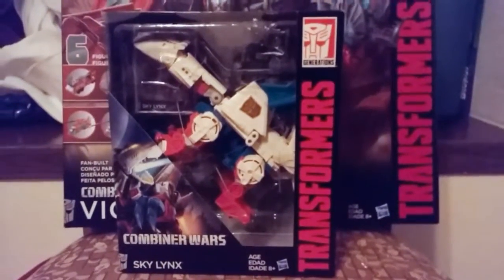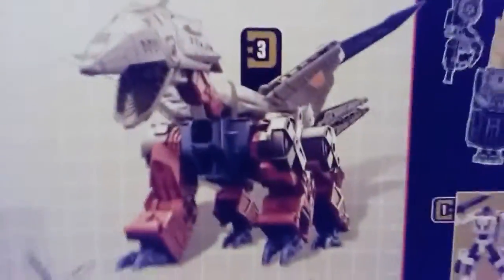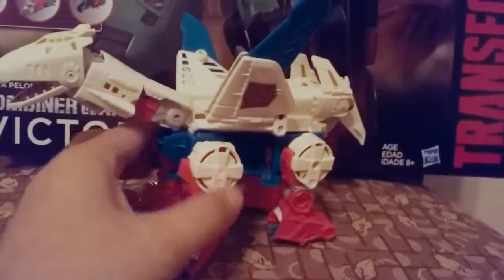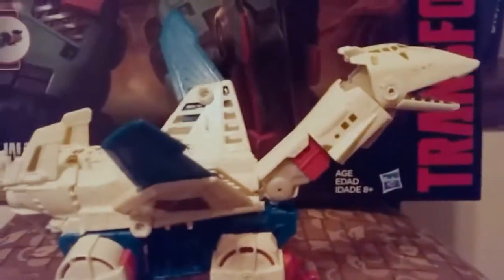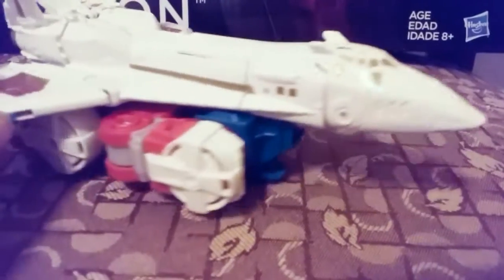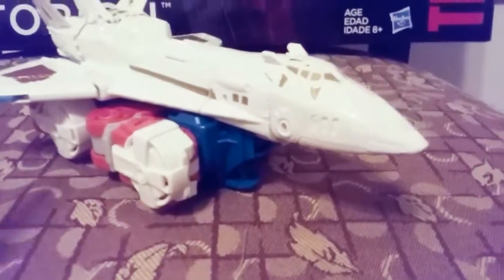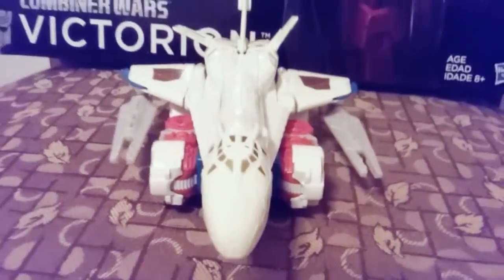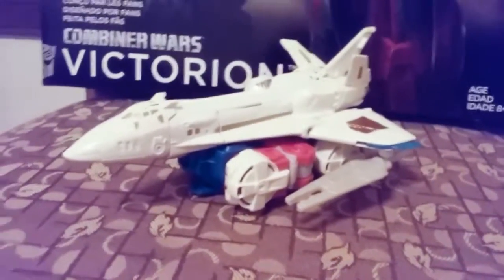Transformers Skylynx Combiner Wars Voyager Class Review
Finally got skylynx so i couldn't wait to check him out hope you enjoy!